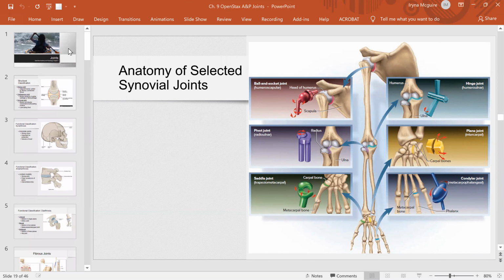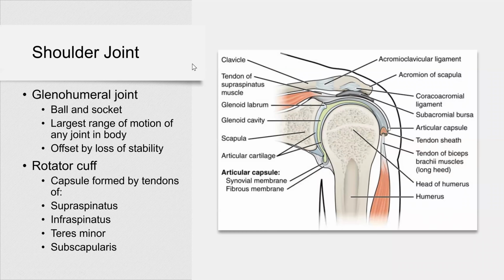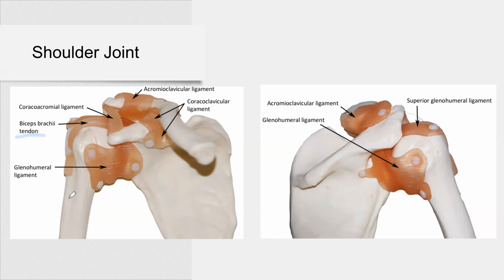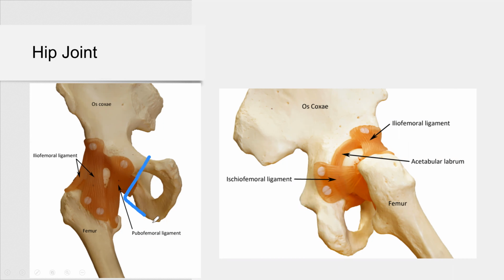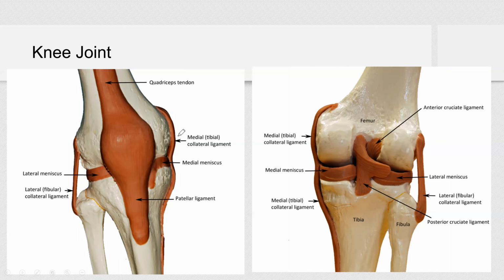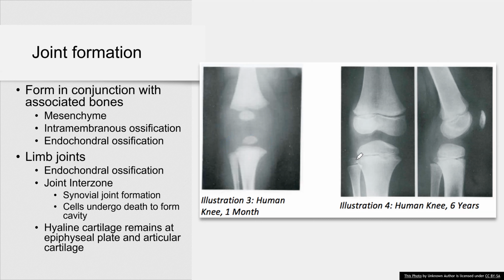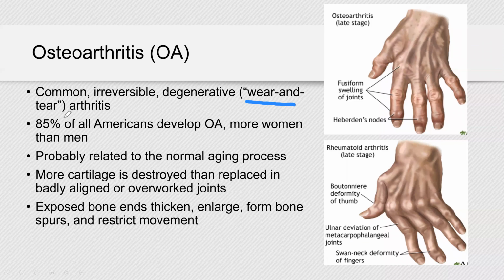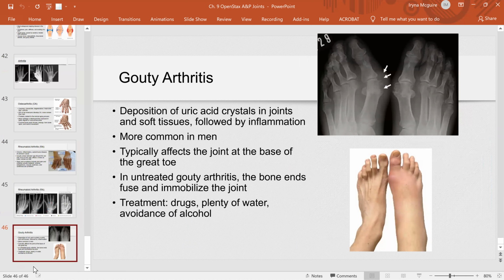Joints, Part 2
Review of the selected synovial joints.